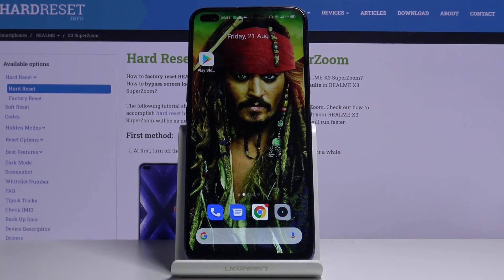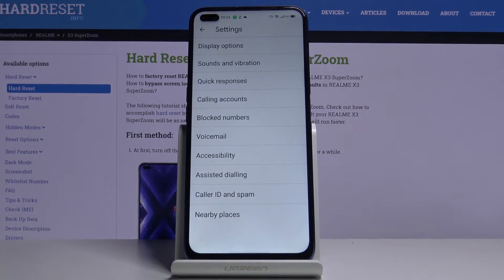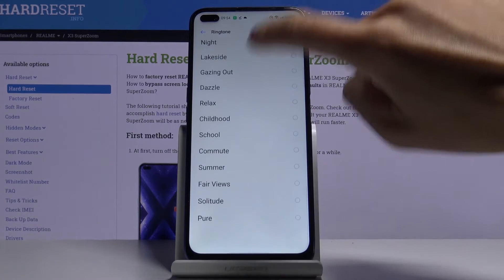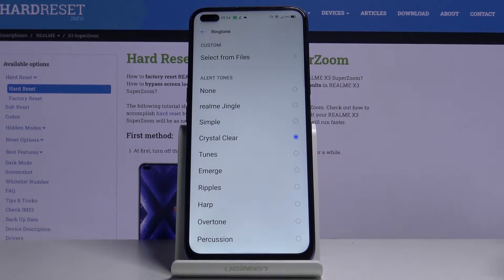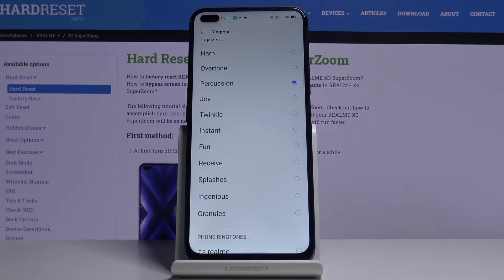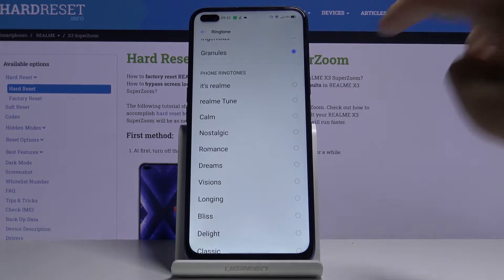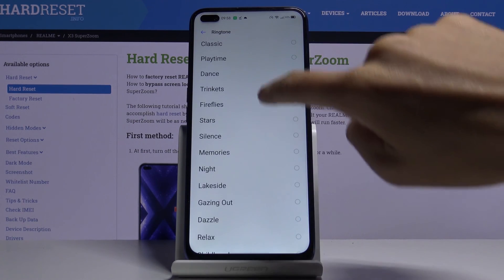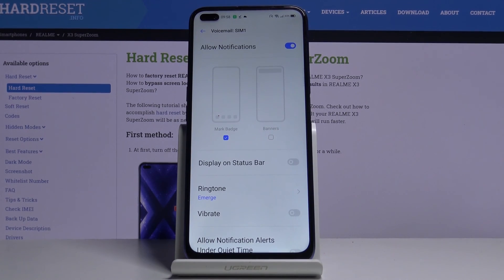How to Personalize Voicemail Notification Sound in REALME X3 SuperZoom – Voicemail Settings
Are you curious about changing voicemail settings in your smartphone? That’s great because, in the attached video-guide, we are presenting a way to locate the voicemail settings in order to set up preferable voicemail notification sound in REALME X3 SuperZoom device. If you are interested, let’s directly jump to tips that will help you to customize voicemail sounds as you wish.